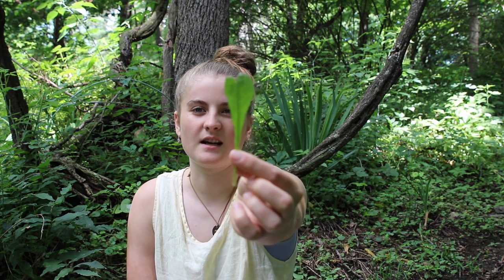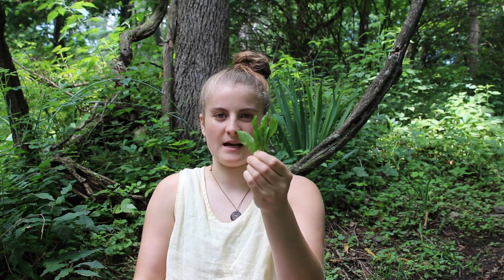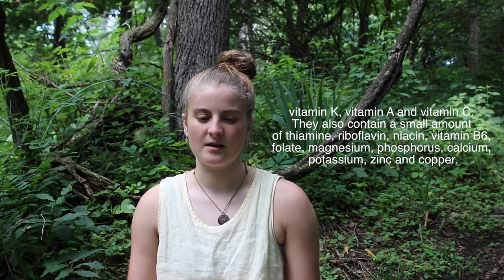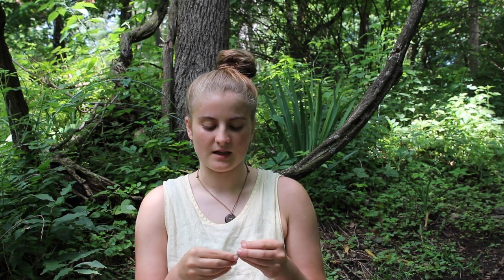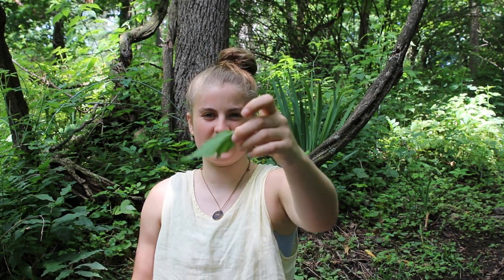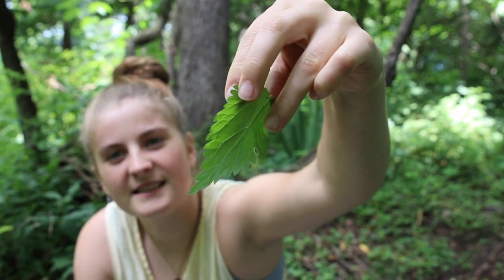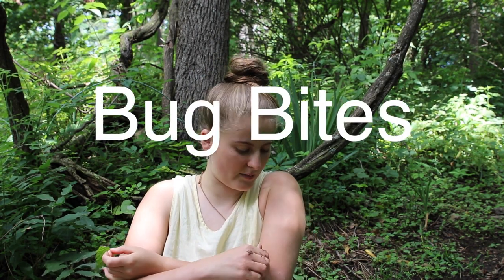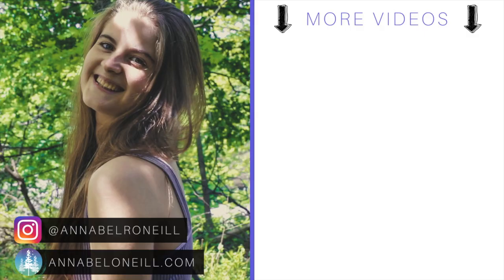3 Wild Edibles You Can Start Using || free medicine & food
In this video I share with you 3 plants, dandelion, nettle and white clover and how they could benefit you, as well as ways you can incorporate them into your meals. I kept looking down in this video, which I think was a result of the bug bites.

TINY HOUSE EBOOK || Think Big. Build Tiny:

Send me mail:
Annabel O'Neill
POB 935

** VEGAN RESOURCES **